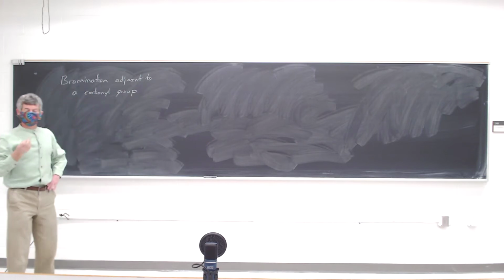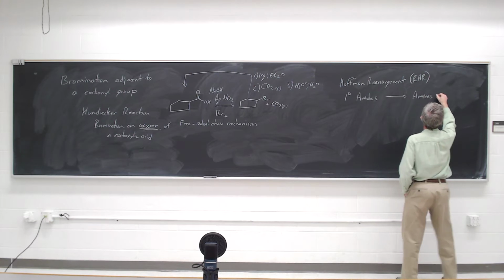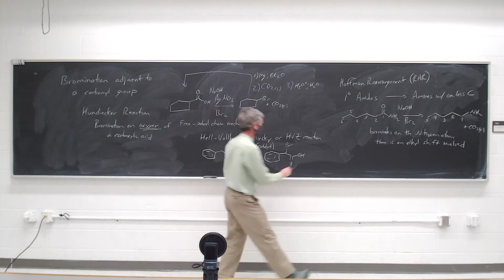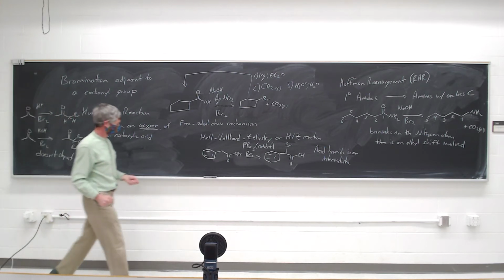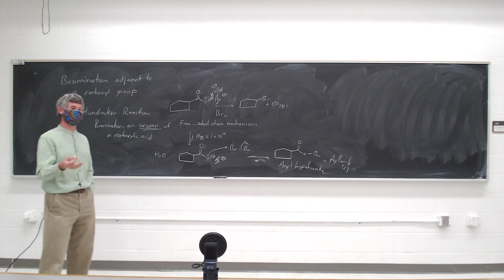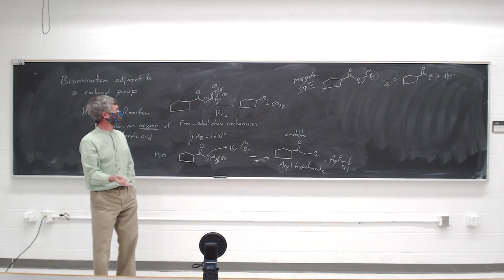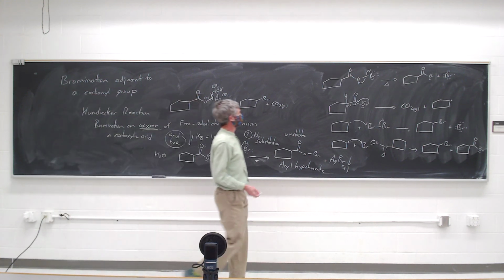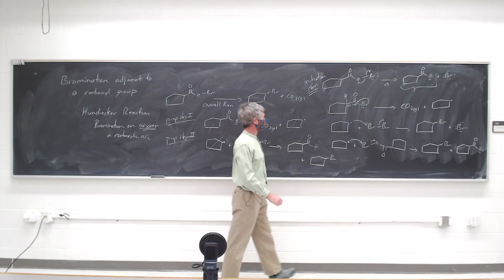Hunsdiecker reaction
This video introduces the three named reactions involving bromination alpha to the carboxyl group of an acid derivative, the Hunsdiecker reaction, in which bromination takes place on the oxygen atom, the Hoffman rearrangement, in which bromination occurs on nitrogen, and the Hell-Vollhard-Zelinsky reaction, in which bromination occurs on carbon.  The mechanism for the Hunsdiecker reaction is discussed.  It is a free radical chain process.